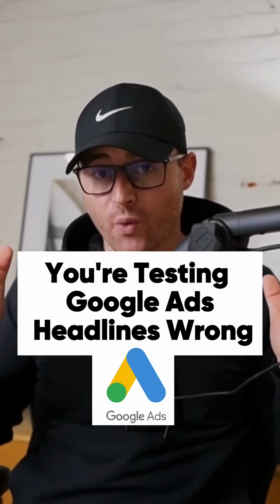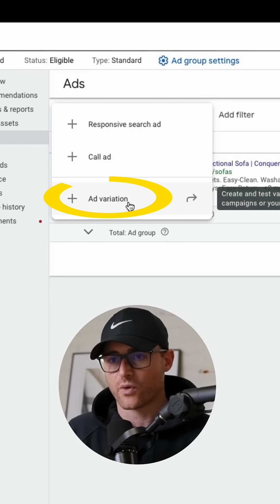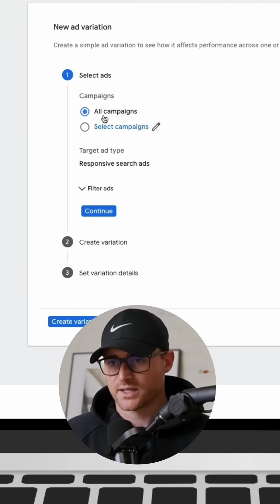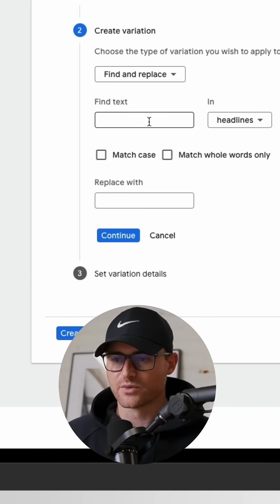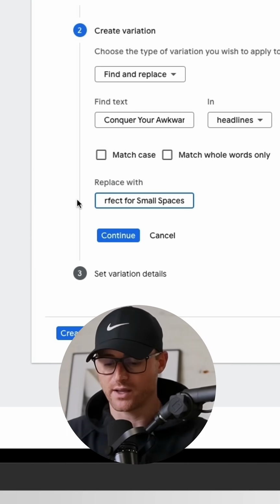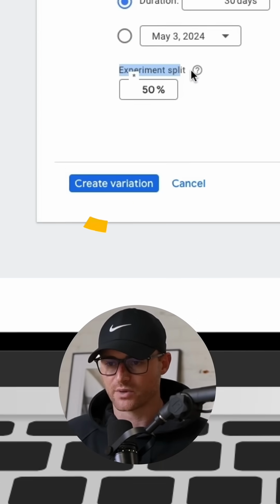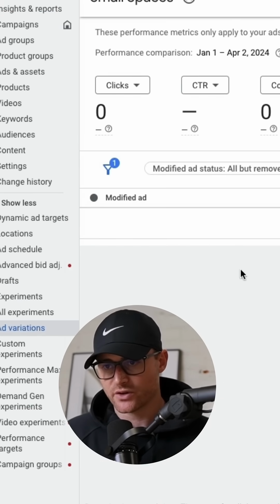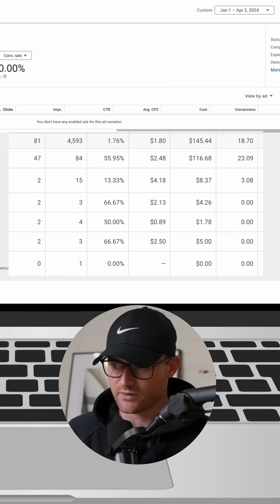You're Testing Google Ads Headlines Wrong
Google Ads "ad variations" feature lets you replace specific headlines with rules and split-test them cleanly against originals.